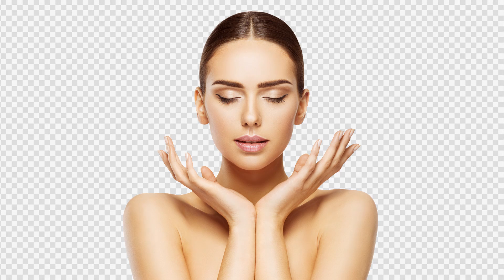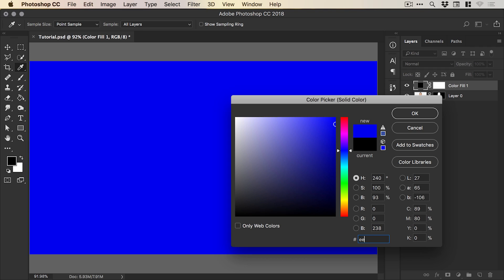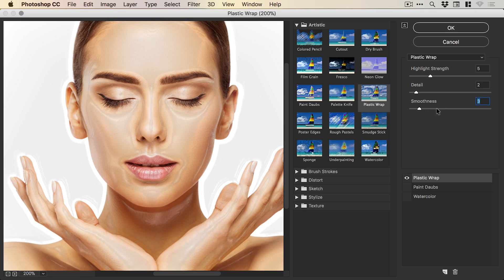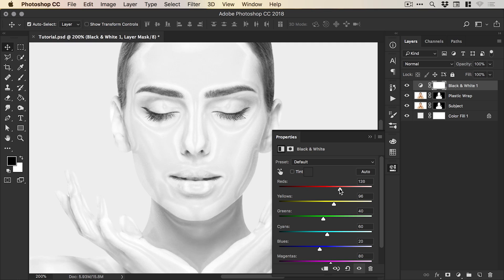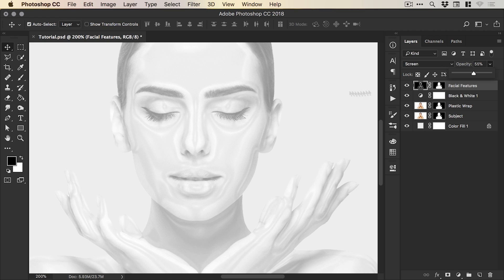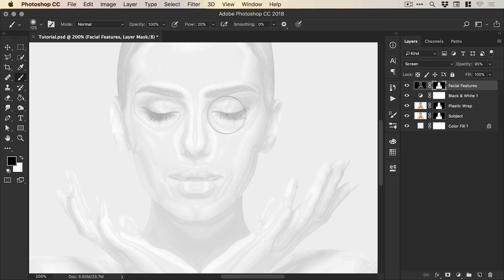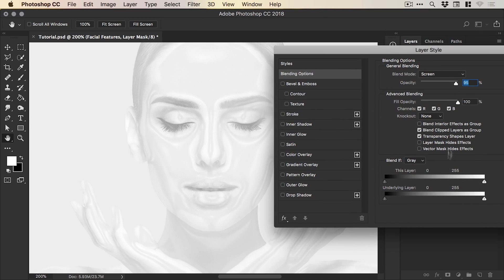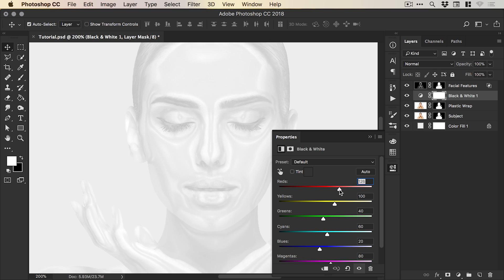How to Create a Plastic Skin Effect in Photoshop